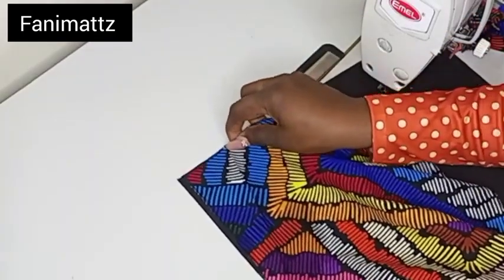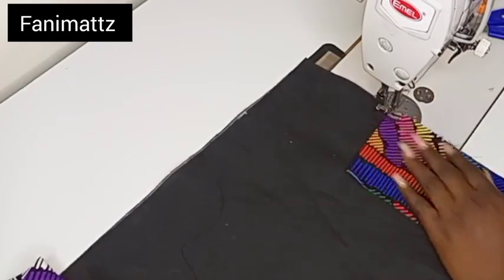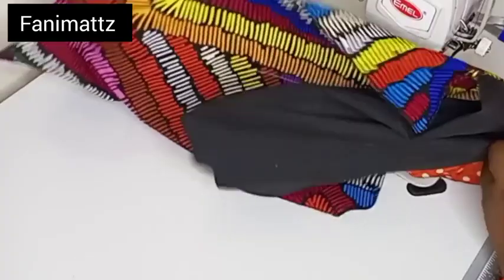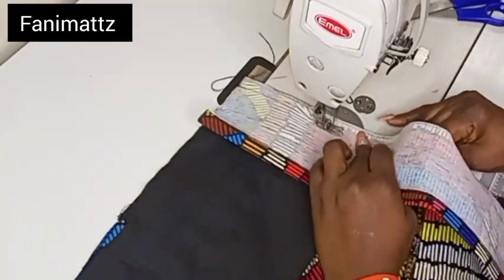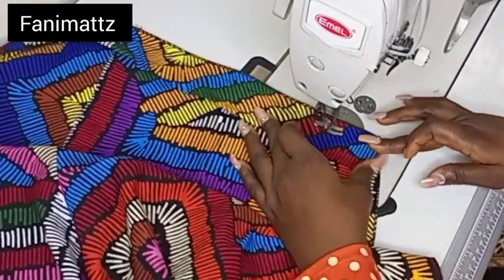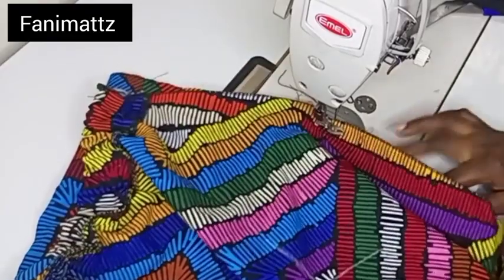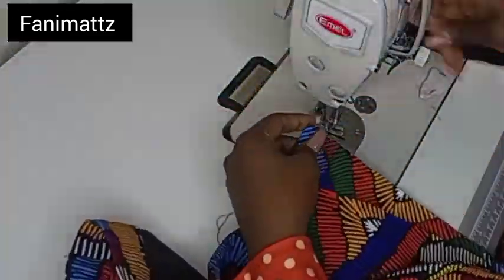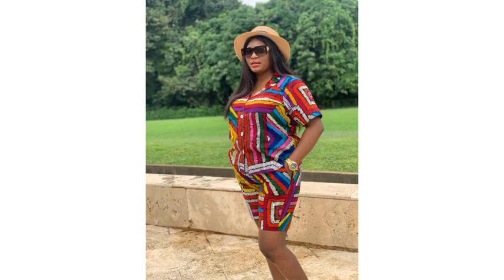How to cut and sew short with elastic waist band, pocket and side zipper (Part 2 sewing)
How to cut and sew short with elastic waistband, pocket and side zipper (part 1 cutting)